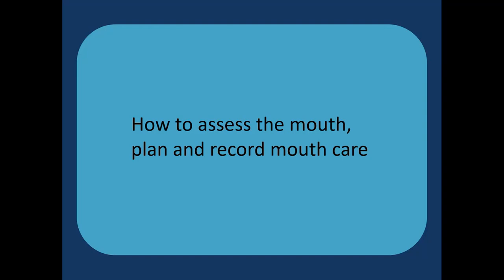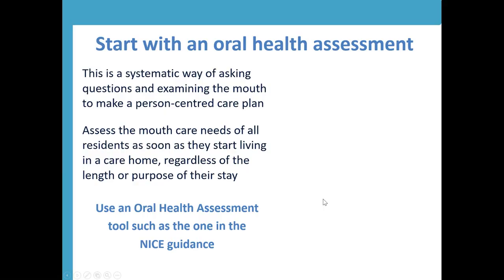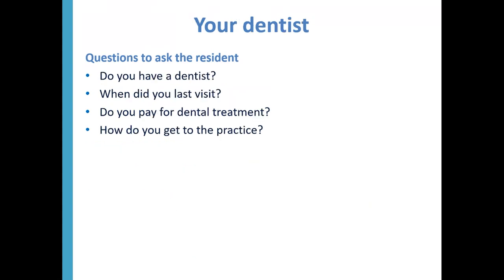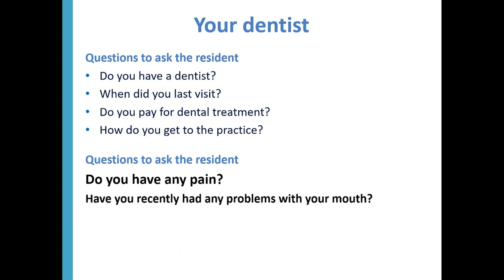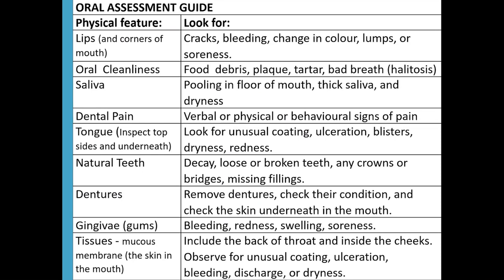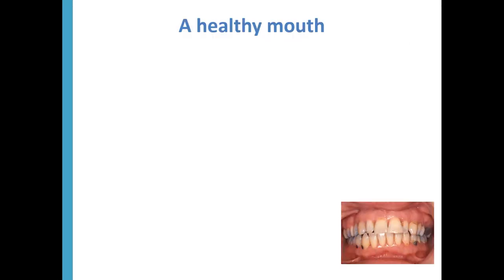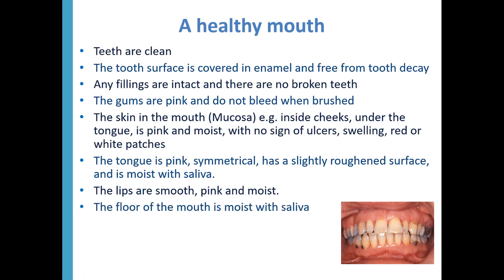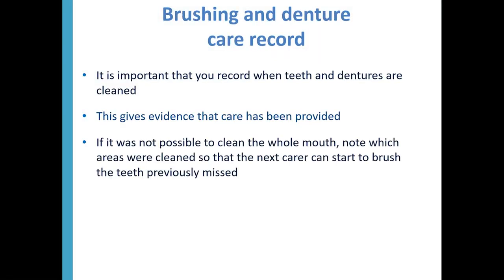Section 4 – How to assess the mouth, plan mouth care and record 15 mins